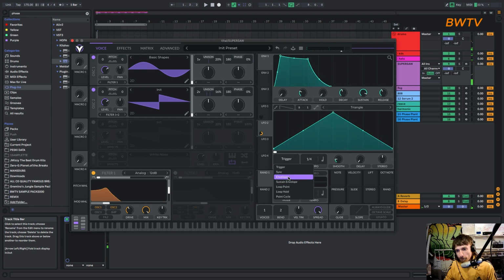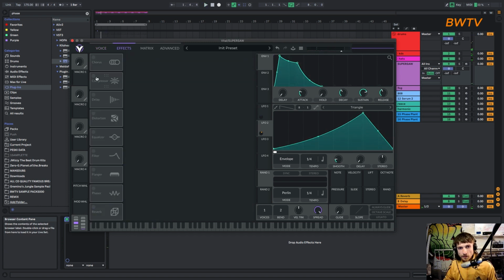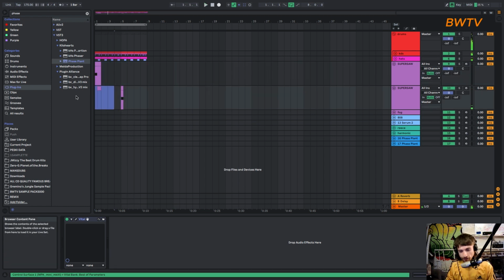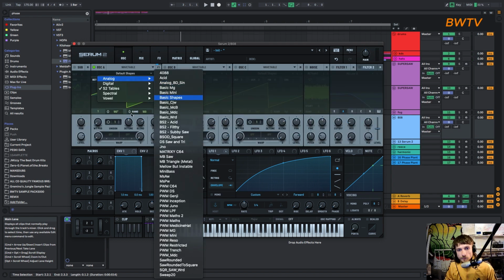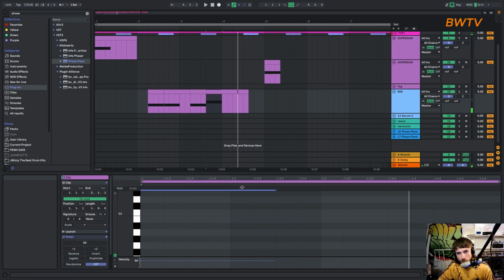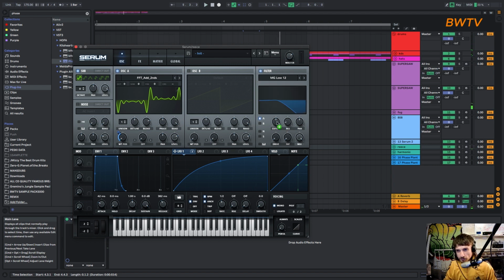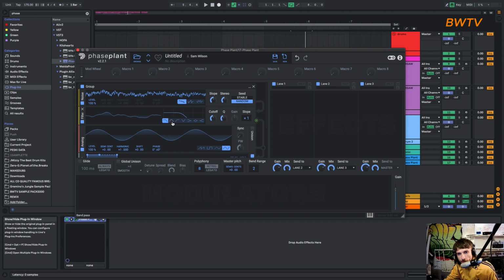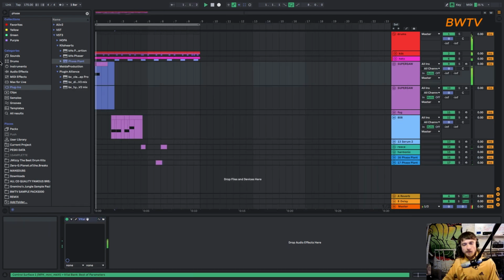Essential DARK Drum n Bass Production Strategy